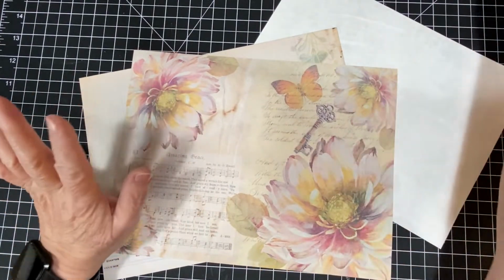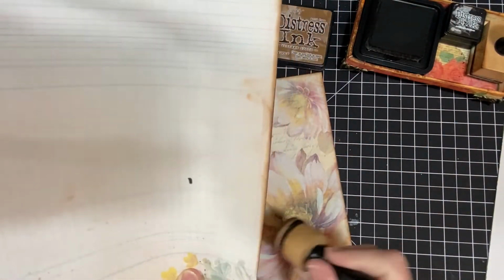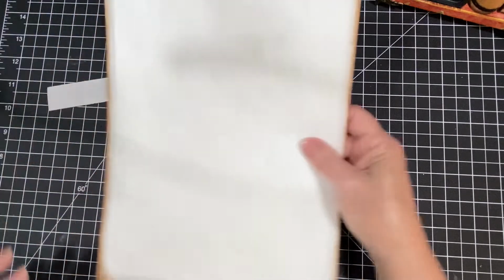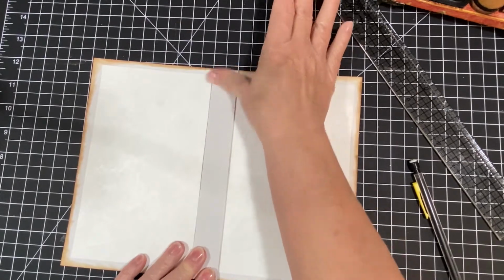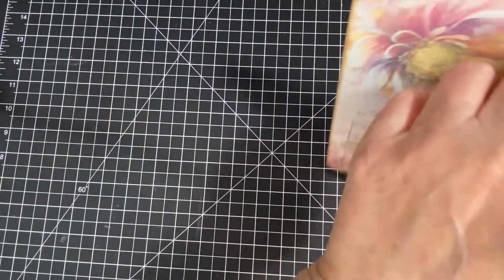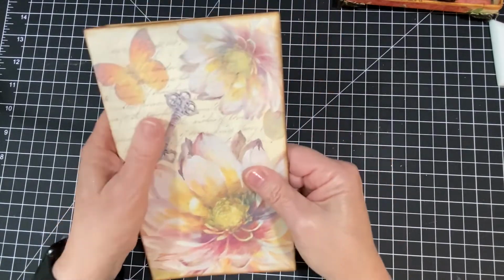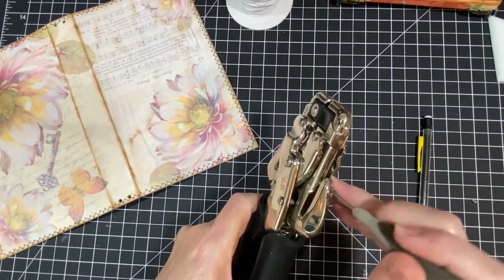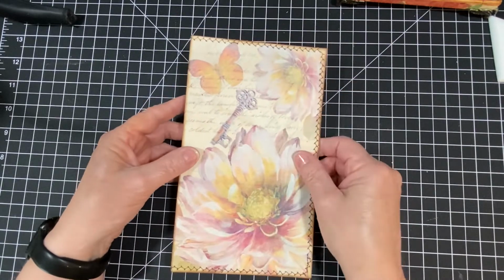Let’s Make a Cover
I also would love for you to join my facebook group. That would be a great place to show me what your doing, and share if you are making things I have shown you. It is a private group, you have to ask to join. Thanks so much!

My Etsy Store: